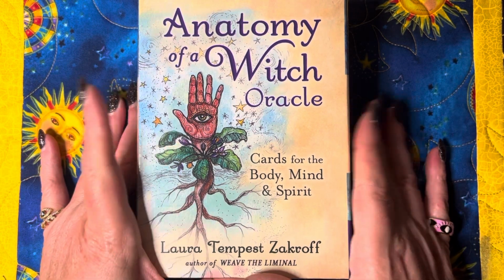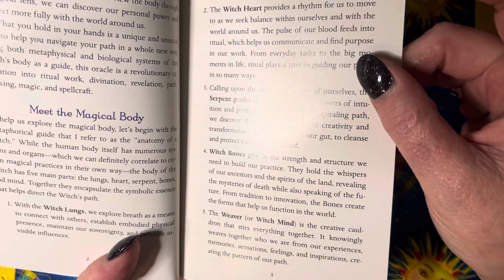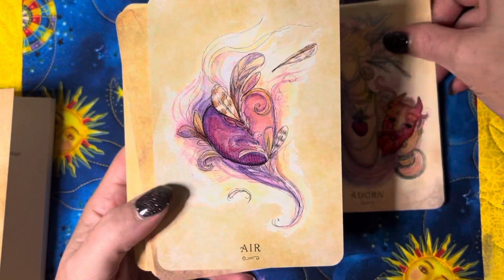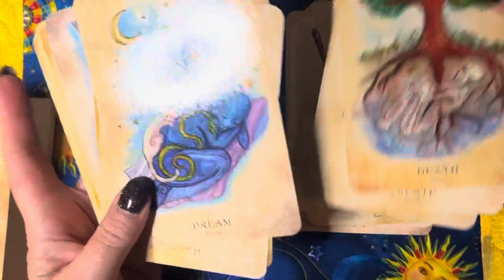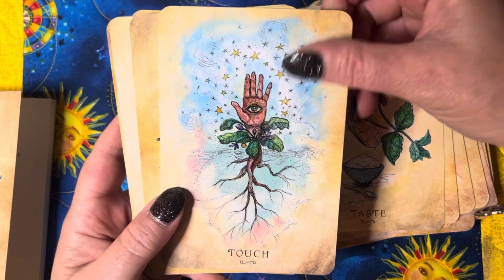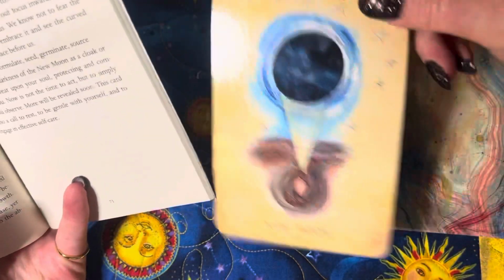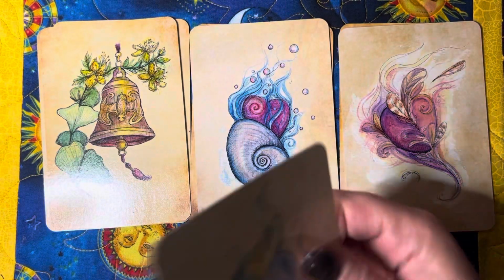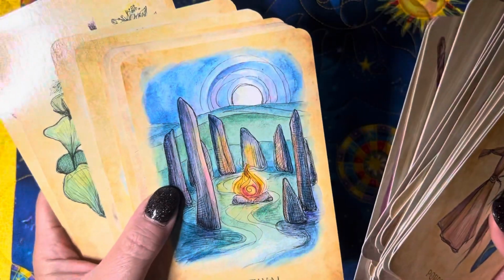Anatomy of a Witch Oracle Unboxing and Walkthrough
Join me for a first look at the Anatomy of a Witch Oracle.